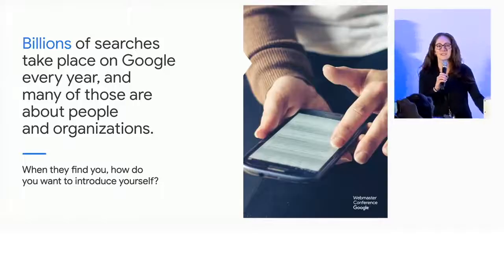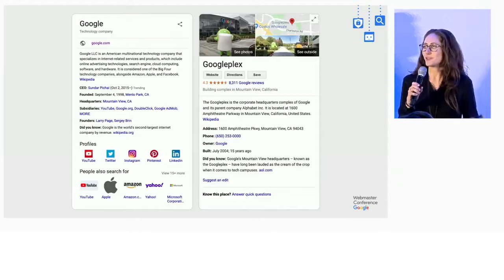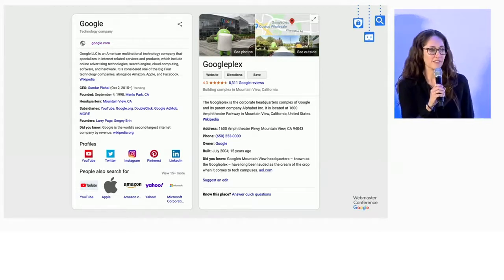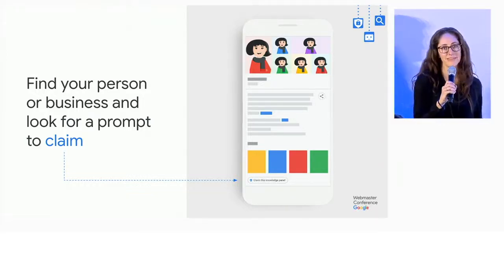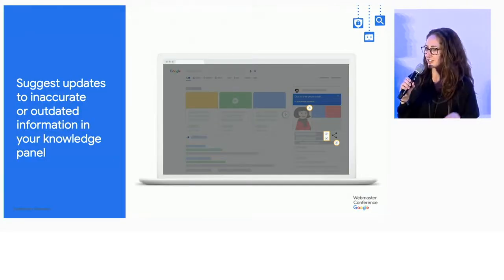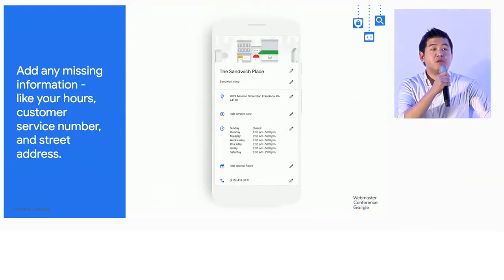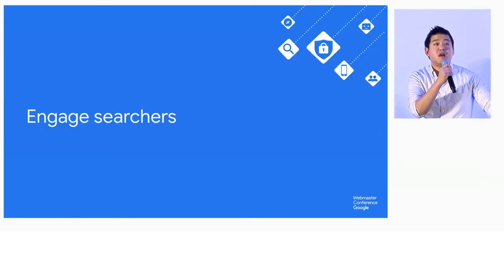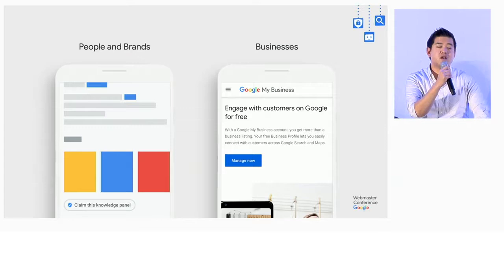Claim Your Knowledge Panel WMConf-19 By Lauren Clark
In this video Lauren Clark, Product Manager for the Google Search Team, and Alex Hsu, Product Manager for the Google Geo Team, discuss knowledge panels, and how to claim and engage with them.

The knowledge panel is an information box with insights on the entity that you are looking up on Google Search.